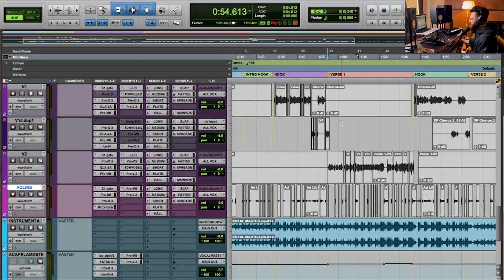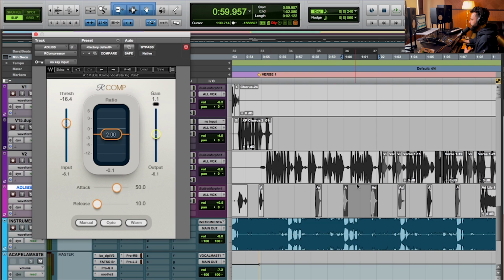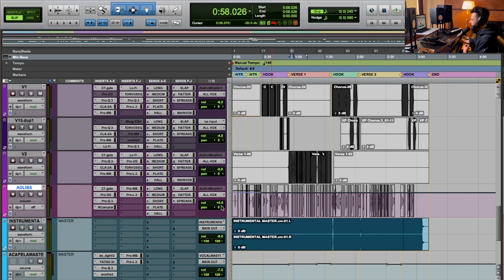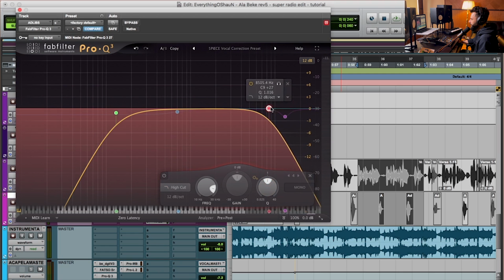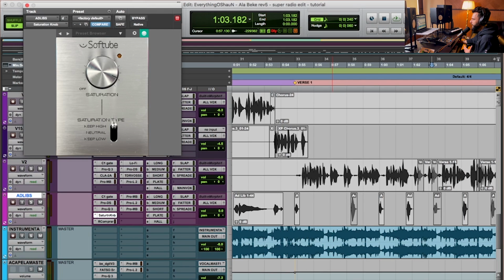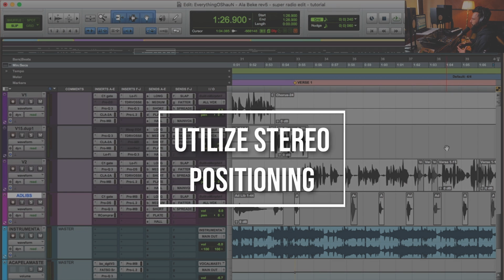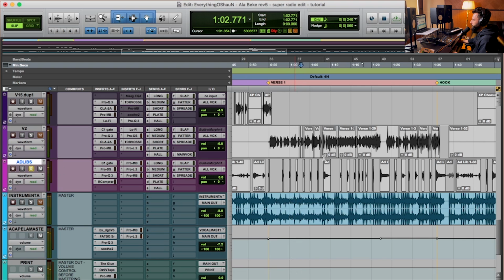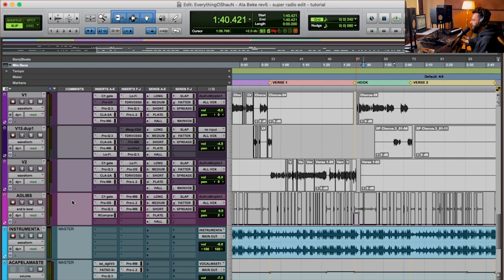How To Mix Rap Adlibs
Toronto music producer and engineer 5PiECE breaks down how he mixes adlibs.

📲 SOCIAL MEDIA 📲

⏰ TIMESTAMPS ⏰

0:00 Introduction
1:00 Edit (or Gate) The Noise Away
2:44 Get Adlibs To Sit
3:20 Static Levels
4:33 Compression
6:37 Clip Gain
7:43 Volume Automation
8:50 Sidechain Compression
10:56 Effect Them Uniquely
11:03 EQ
13:05 Saturation
14:08 Modulation
15:17 Pitchshifting
17:11 Utilize Stereo Positioning
19:19 Add FX For Flavour
23:02 Conclusion

🎞️STOCK FOOTAGE & SOUND EFFECTS 🎞️